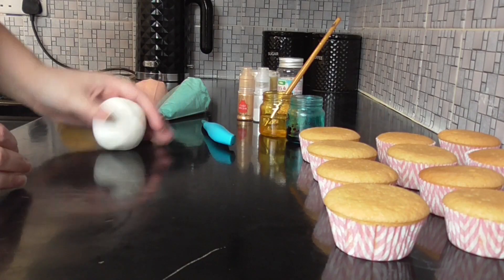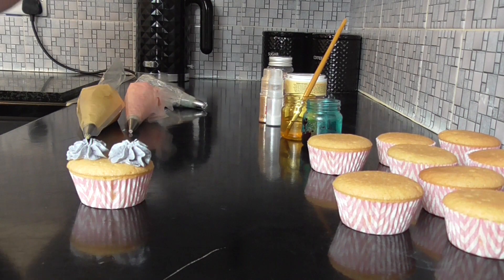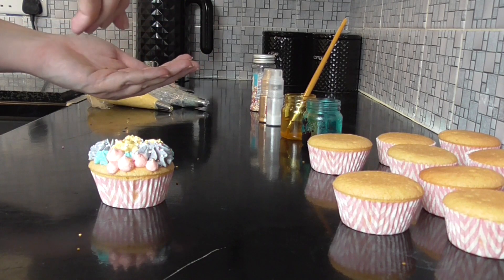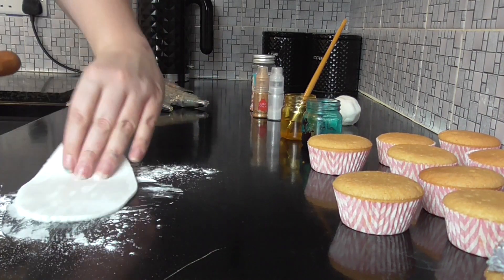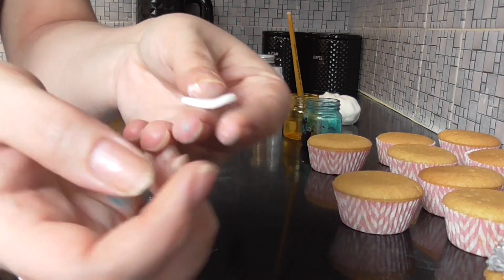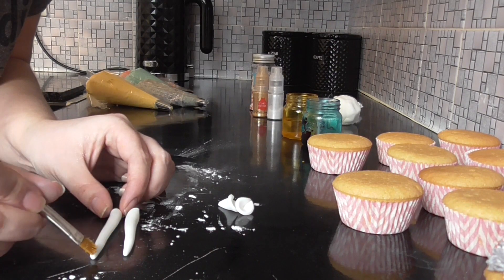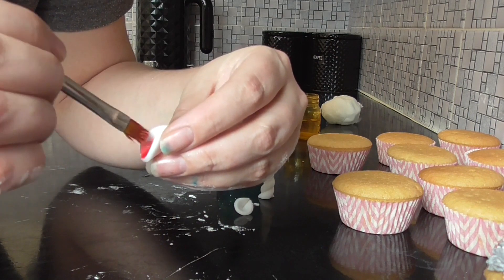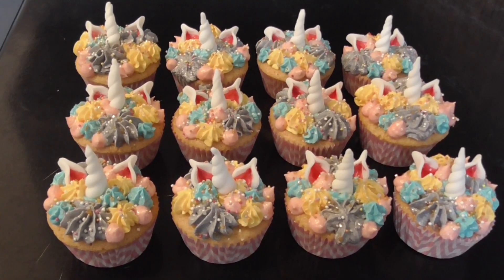Step By Step Unicorn Cupcakes!!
Hey Guys!! I Thought Id Try A New Style Of Video After Many Comments Asking For Explanations :) I Reeeeaally Hope This Helps And You All Enjoy It!